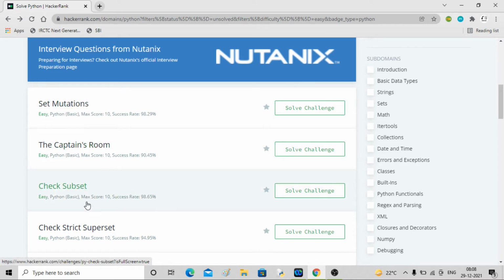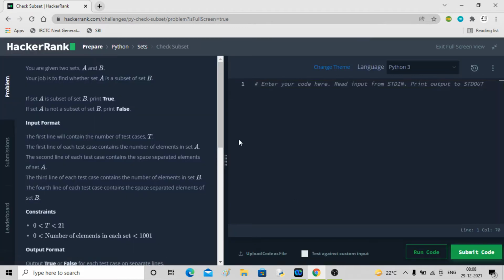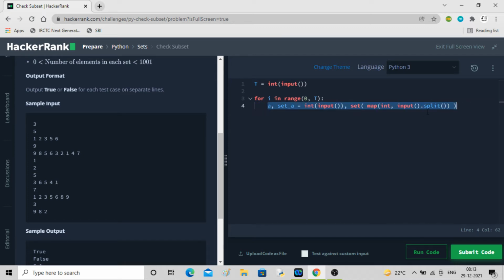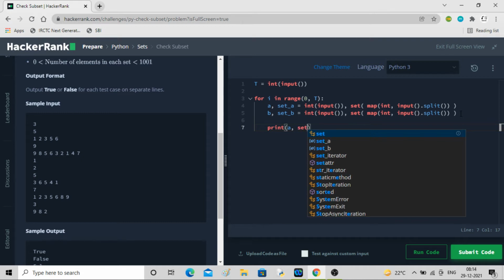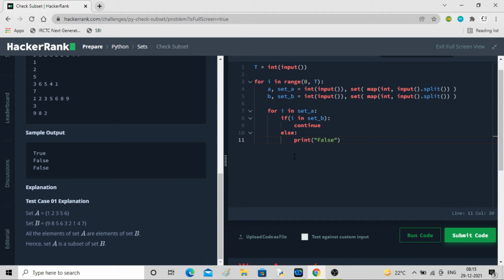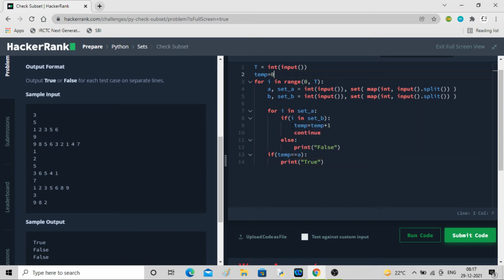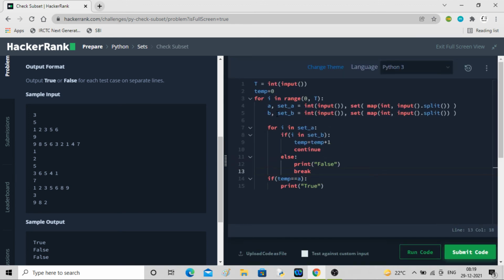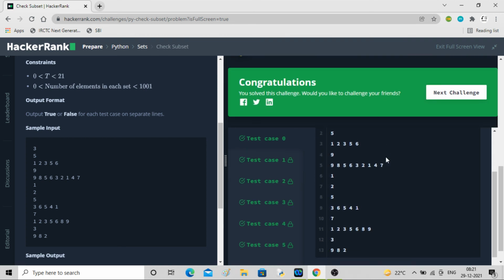Python Programs #53: Check Subset